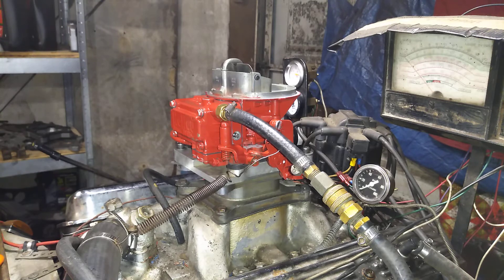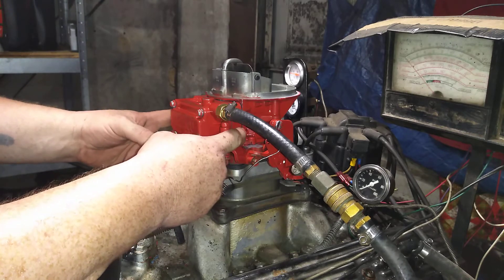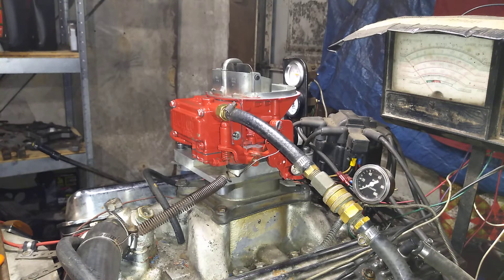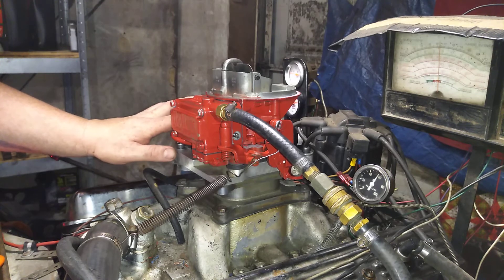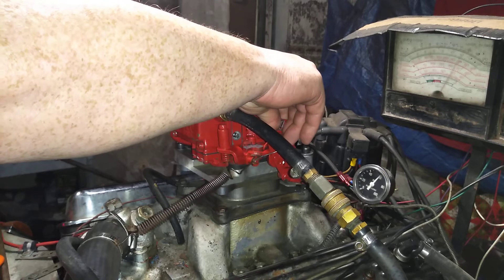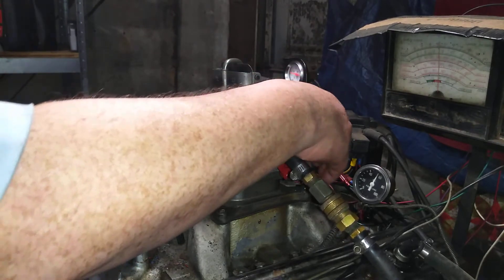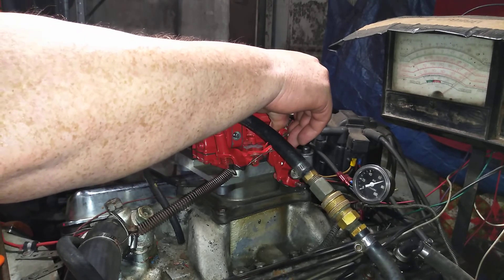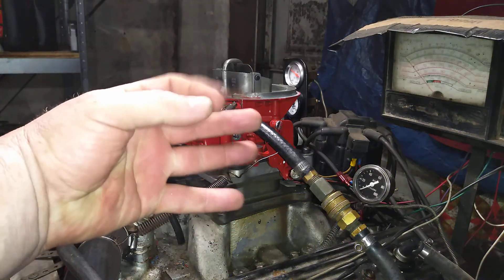David Holley two barrel marine boat carb.